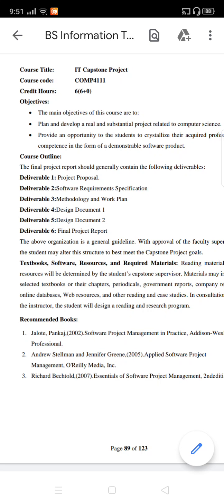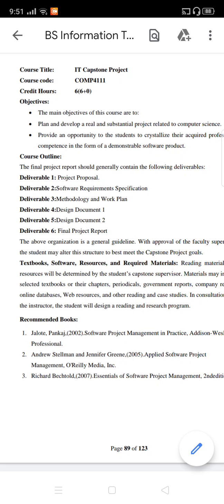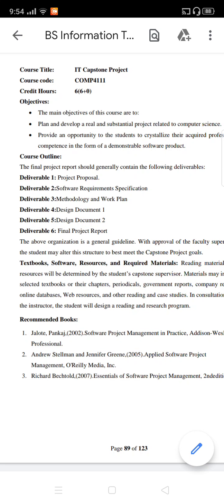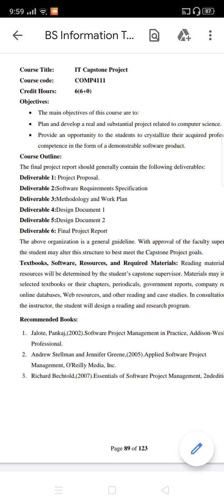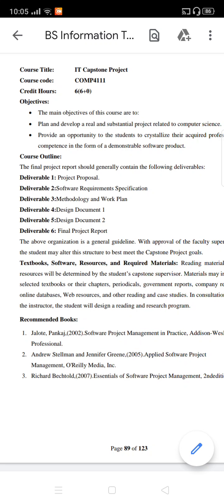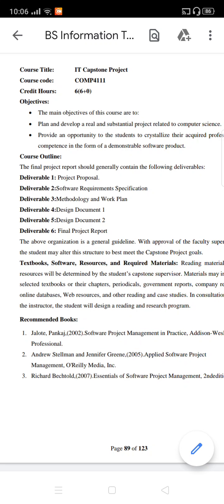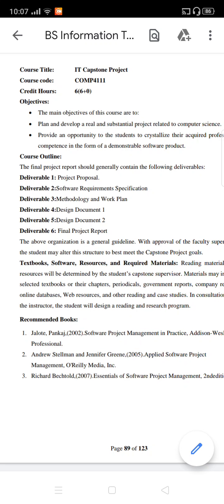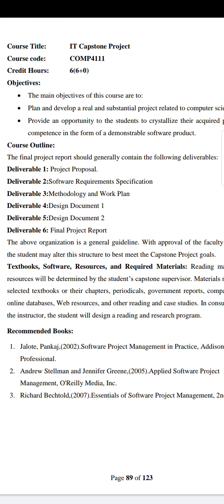COMP4111_ICP_Lecture 01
Introduction to capstone project